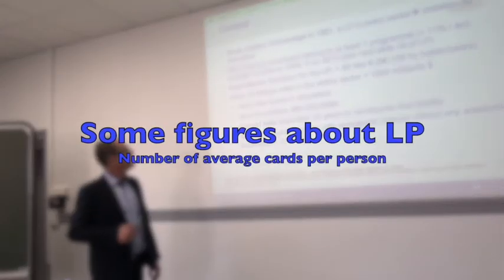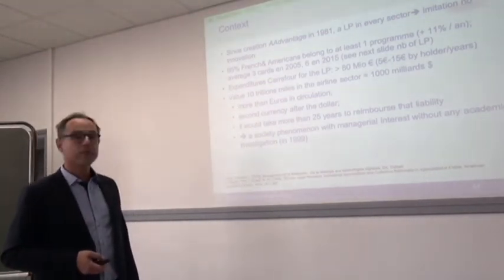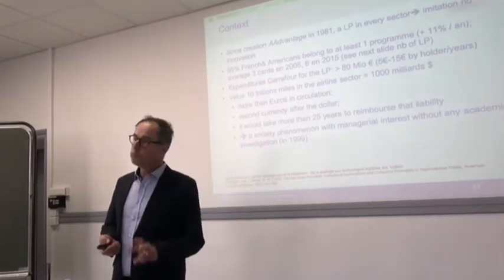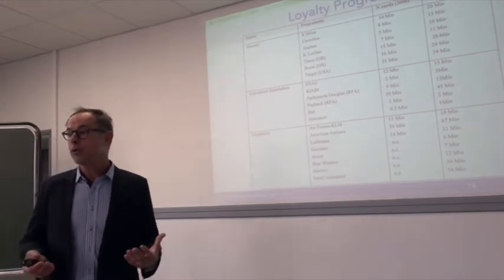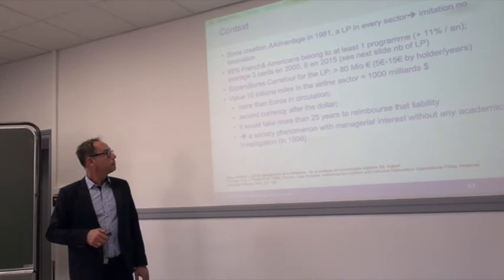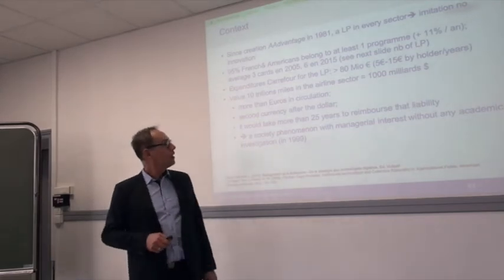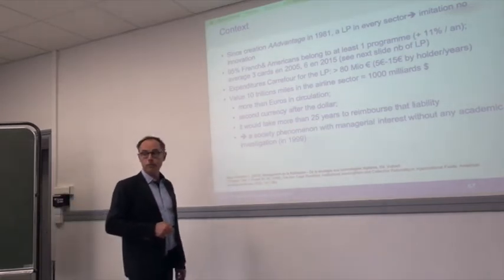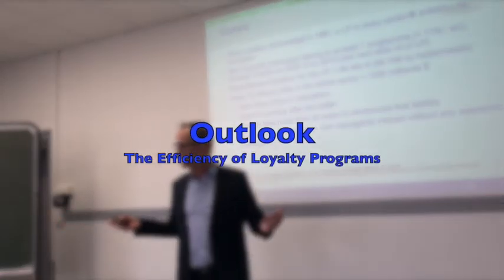Loyalty Programs 1 Introduction and Definition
Definition of Loyalty Programs
Introduction, history and context of Loyalty Programs